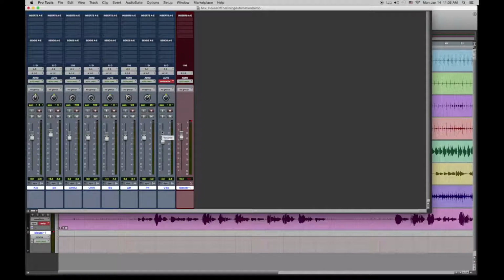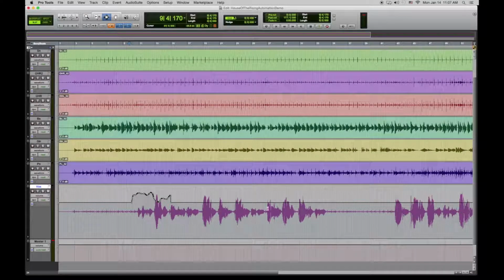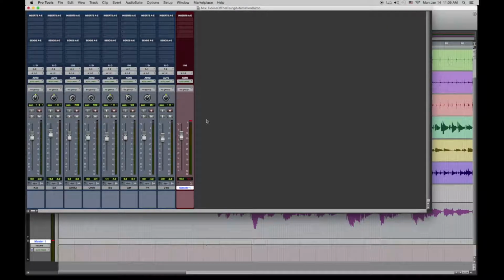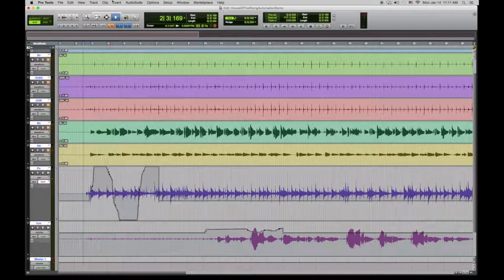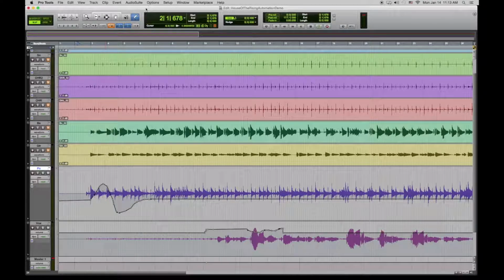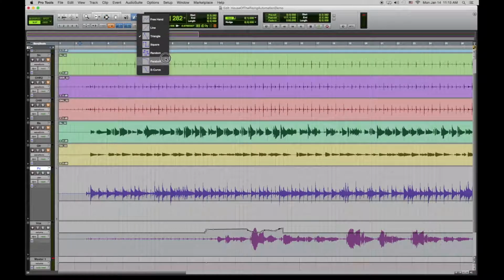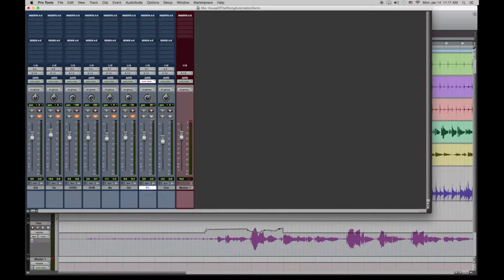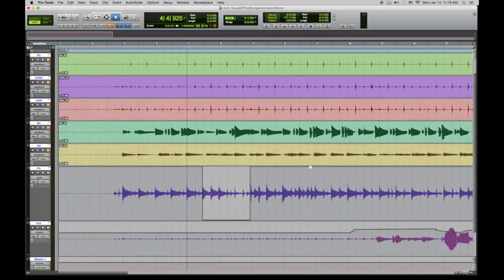Basic Automation in Pro Tools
Tutorial on automating gain, pan and mute in Pro Tools.  For my recording classes.  Note, unfortunately this audio is mono, not stereo, the computer's left input was bad.